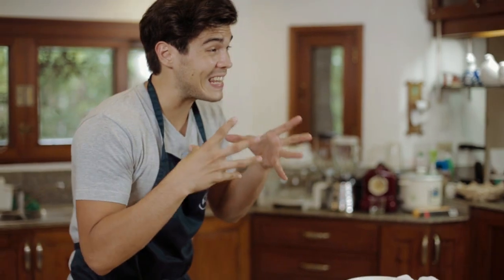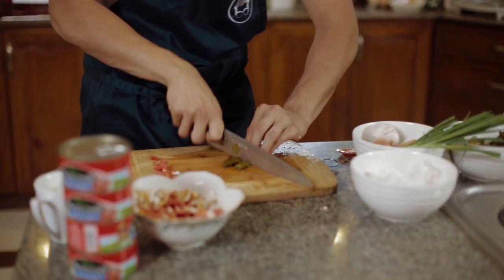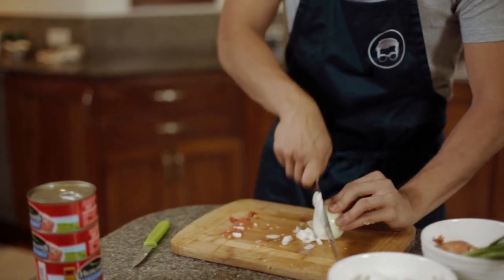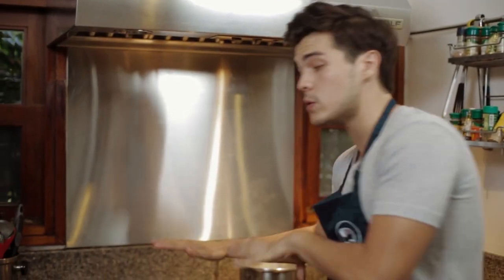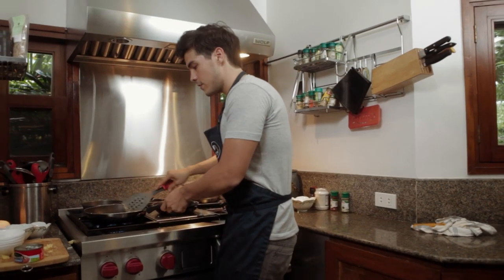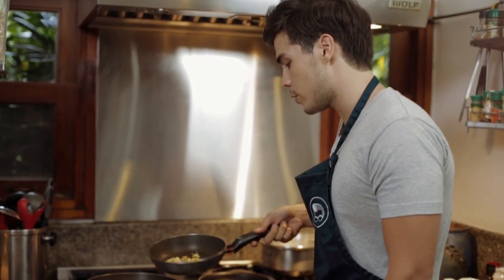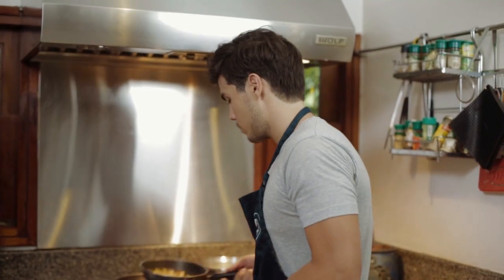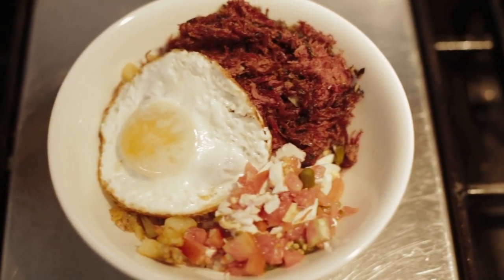Highlands Corned Beef with Egg and Garlic Rice (Silog)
I wouldn't have survived college without Corned Beef and to this day, my to go, all in or nothing, breakfast, is a well prepared bowl of crisped corned beef, smashed potatoes, hardcore garlic rice and egg.

Erwan Heussaff

How To Playlist: Quick Hacks and easy to do recipes

Home Invasions: I go see what my friends are up to in their kitchens!

The Fat Kid Inside Healthy Series: Simple, healthy recipes!

A Balanced Day Of Healthy Eating:  Quick videos of what I ate today

Taste and Chaub: A food porn show and how do Chefs and Food & Drink Industry Players define Taste.

Flavours from the Philippines: A Taste of my homeland

Colorful Cooking: Mari Jasmine teaches us some vegetable filled recipes